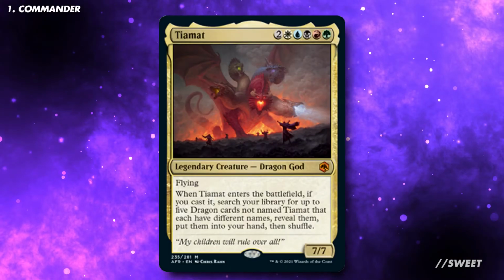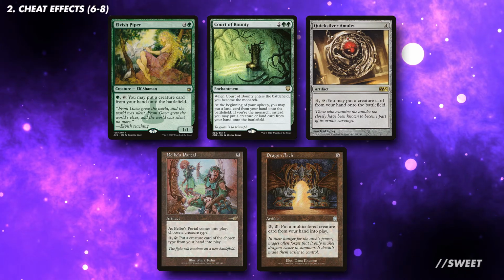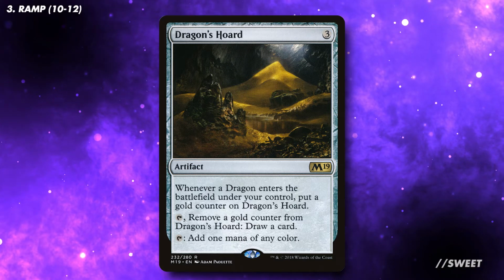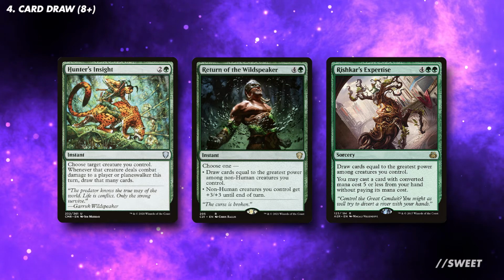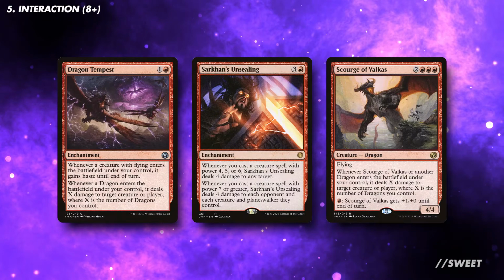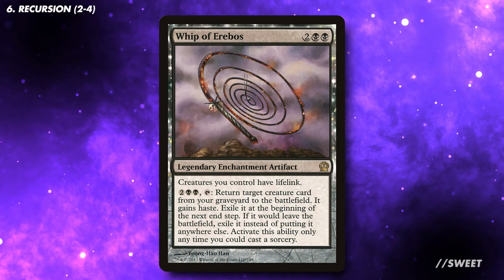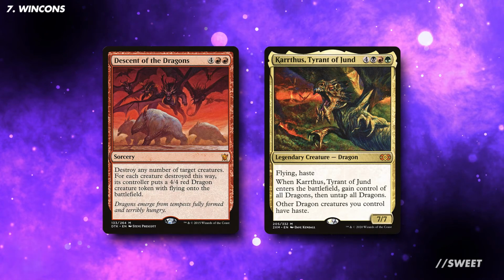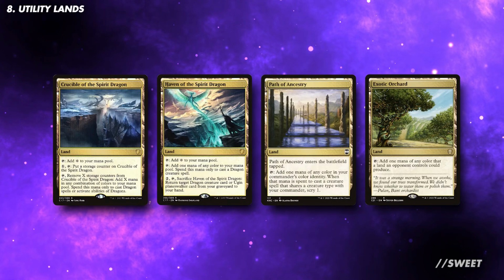Tiamat - Instant Commander Deck Tech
Unsurprisingly, this is going to be a dragon tribal deck. We’ll be running all kinds of big firey beasts to help us win the game. We’ll be using Tiamat as resource to get the best dragons from our deck into our hand, and then using cheat spells to get them into play.

Cheat Effects (6-8)
Elvish Piper
Court of Bounty
Quicksilver Amulet
Belbe's Portal
Dragon Arch
Minion of the Mighty
Selvala's Stampede
Genesis Ultimatum
Wild Pair
Lurking Predators
Sunbird's Invocation

Ramp (10-12)
Dragon's Hoard
Rampant Growth
Three Visits
Farseek
Cultivate
Kodama's Reach
Skyshroud Claim
Orb of Dragonkind
Urza's Incubator
Dragonlord's Servant
Dragonspeaker Shaman
Sarkhan, Fireblood
Herald's Horn
Goreclaw, Terror of Qal Sisma
Ramos, Dragon Engine
Savage Ventmaw
Klauth, Unrivaled Ancient

Hunter's Insight
Return of the Wildspeaker
Rishkar's Expertise
Elemental Bond
Temur Ascendancy
Colossal Majesty
Garruk's Uprising
Niv-Mizzet Reborn

Interaction (8+)
Nature's Claim
Dragon's Fire
Beast Within
Chaos Warp
Crib Swap
Dragon Tempest
Sarkhan's Unsealing
Scourge of Valkas
Crux of Fate
Balefire Dragon
Vaevictis Asmadi, the Dire
Steel Hellkite

Recursion (2-4)
Bladewing the Risen
Patriarch's Bidding
Eerie Ultimatum
Whip of Erebos

Wincons
Lathliss, Dragon Queen
Utvara Hellkite
Atarka, World Render
Terror of Mount Velus
Terror of the Peaks
Dragonlord Kolaghan
Aggravated Assault
Savage Ventmaw
Bower Passage
Descent of the Dragons
Karrthus, Tyrant of Jund
Sarkhan the Mad
Morophon, the Boundless
Niv-Mizzet Reborn
Scion of the Ur-Dragon
O-Kagachi, Vengeful Kami
The Ur-Dragon
Dragonlord Ojutai
Adult Gold Dragon
Amareth, the Lustrous
Broodmate Dragon
Dragon Broodmother
Beledros Witherbloom
Bogardan Hellkite
Darigaaz Reincarnated

Utility Lands
Command Beacon
Crucible of the Spirit Dragon
Haven of the Spirit Dragon
Path of Ancestry
Exotic Orchard